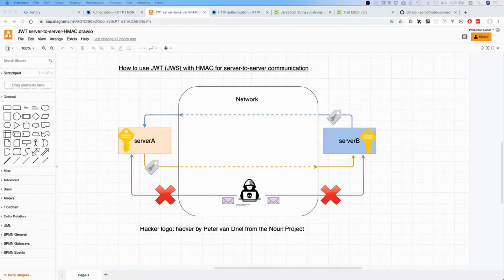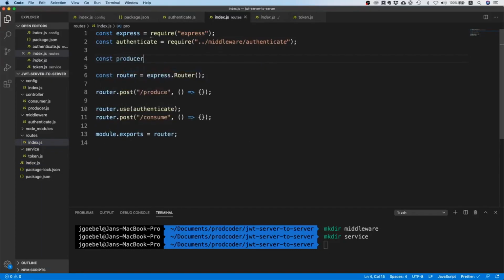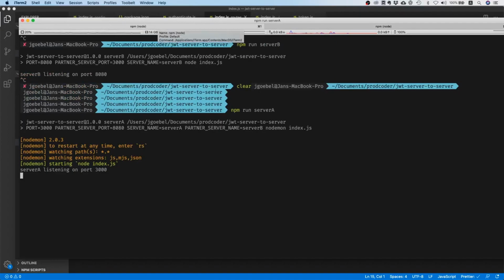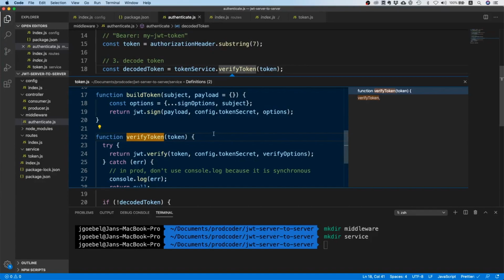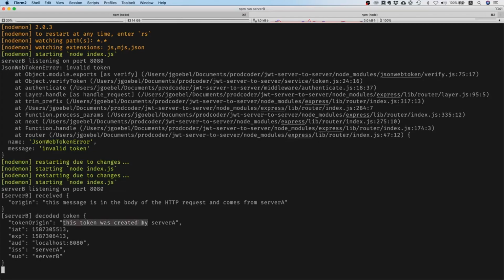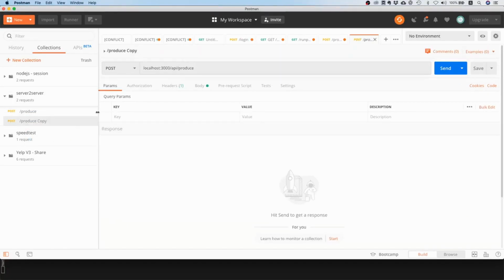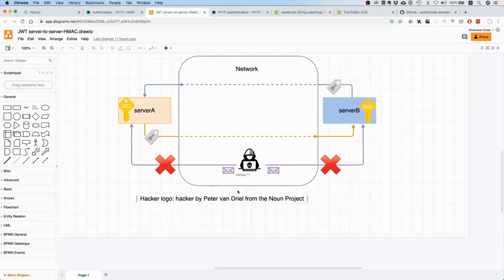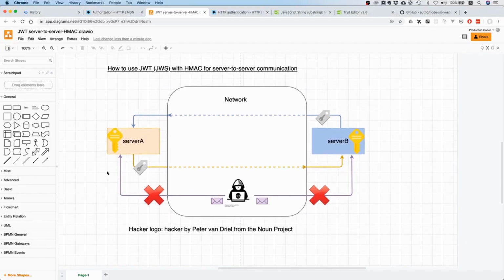JWT server to server communication #7 | JSON Web Tokens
Learn how to setup a server to server communication with JWTs (JSON Web Token) and the HMAC digital signature algorithm for JSON Web Signature (JWS) tokens.

This is part 7 of this tutorial series in which we finish coding the JWT-based server-to-server communication and where we test our endpoints with Postman.

00:00 add environment variables to spin up servers
01:11 wiring up controller with our router
02:25 starting up both servers
03:19 testing JWT-based server to server communication with Postman
04:10 fixing bugs
05:14 making a basic server to server communication work
06:50 testing bidirectional server to server communication
07:38 verifying that unauthorized REST calls get blocked
09:18 secure transport protocol to prevent man in the middle attacks